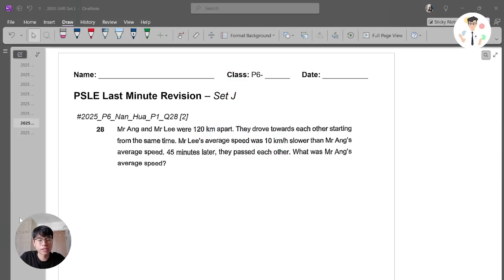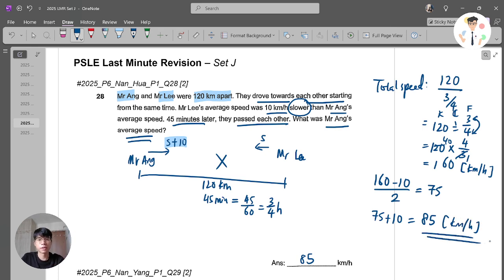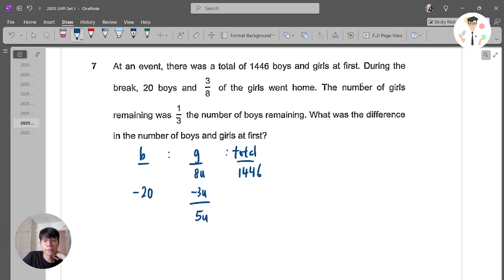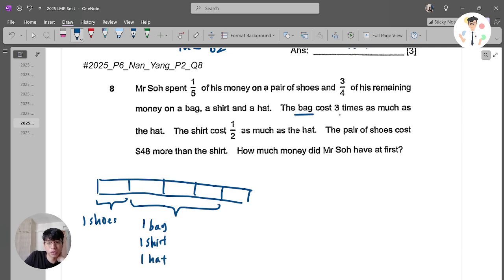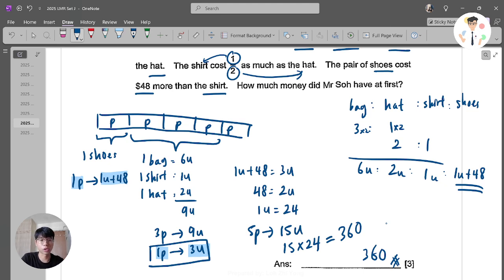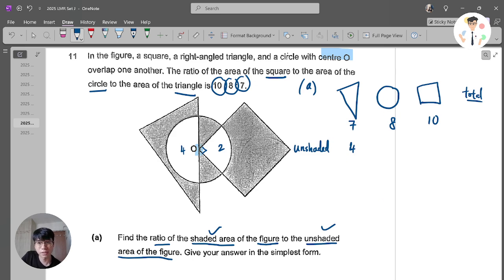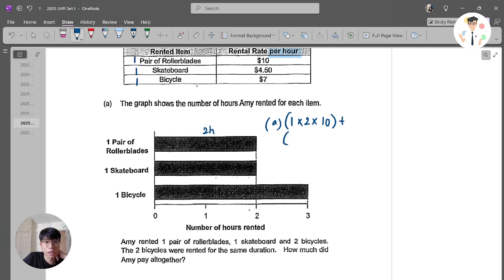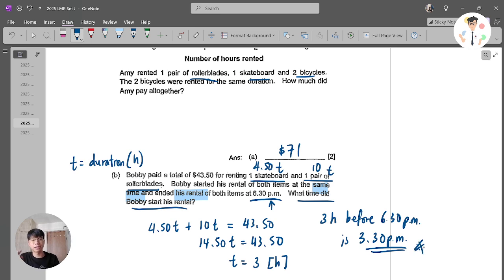[Set J] 2025 PSLE Maths Last Minute Revision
*Correction:
Nan Hua P2 Q11:
(a) 13:6
(b) 100.8 cm2

I made a mistake because I forgot that the unshaded parts are overlapping. Thank you my amazing students for noticing it!